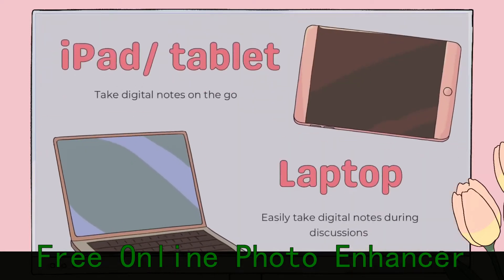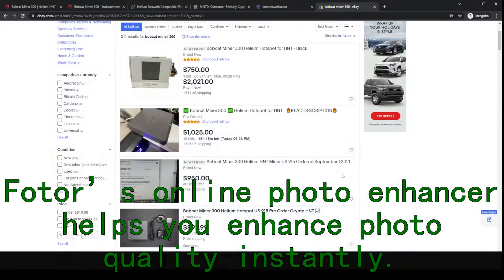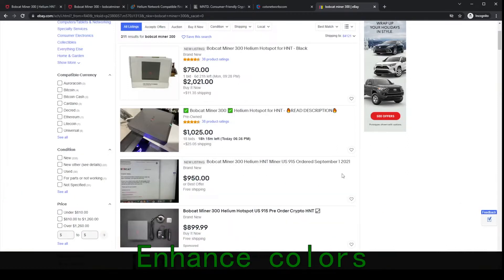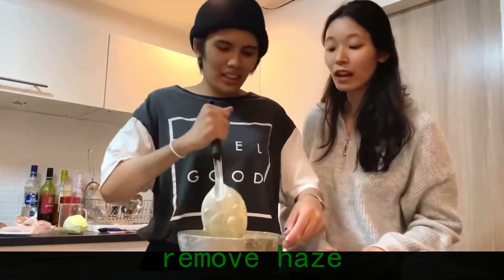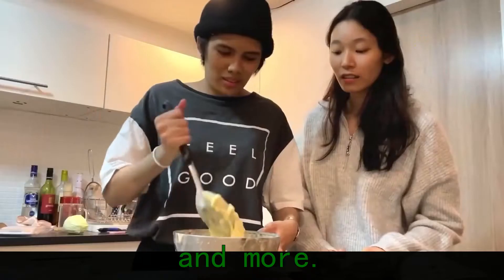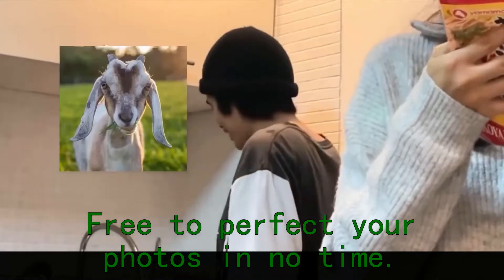Guidelines for You on How to Improve Image Quality Overall